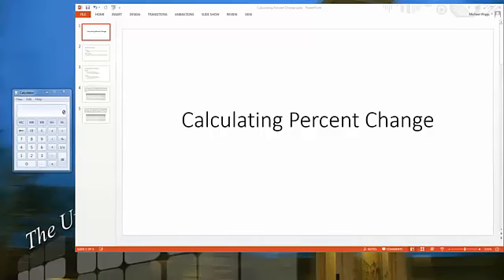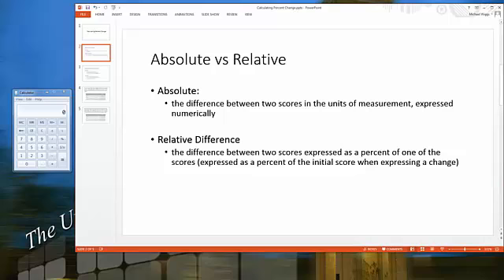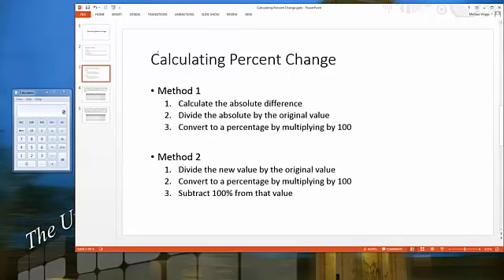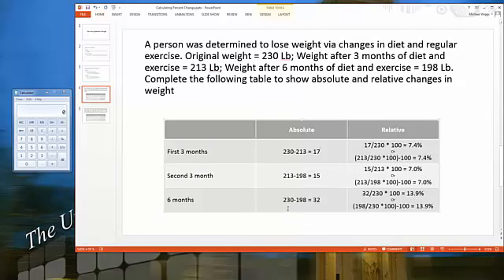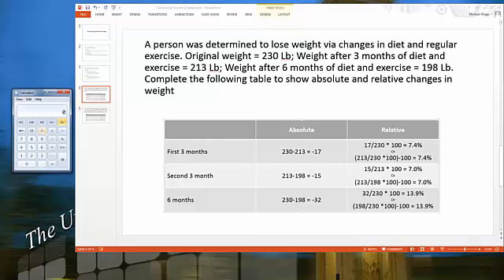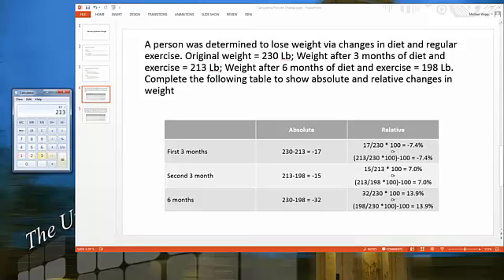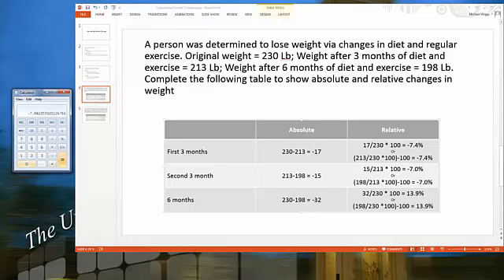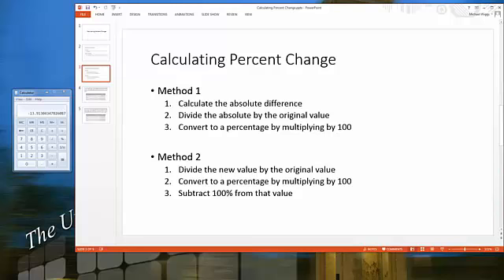Summer 2016 - Midterm review